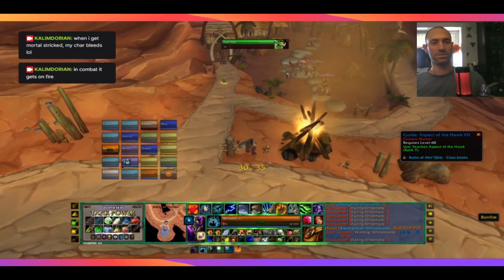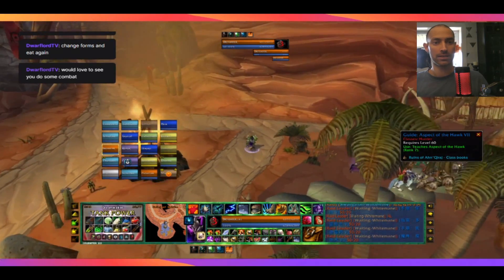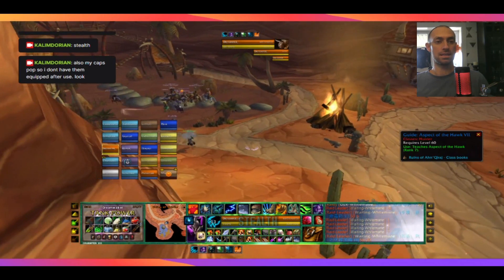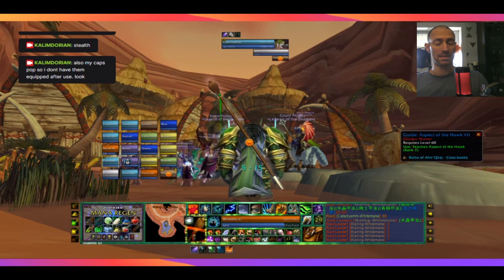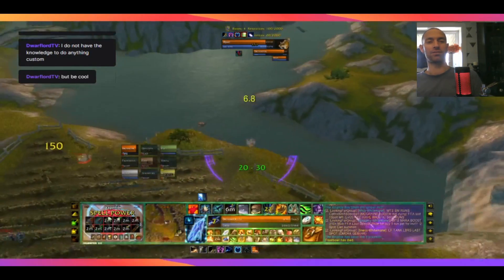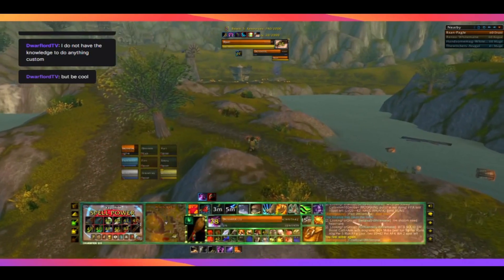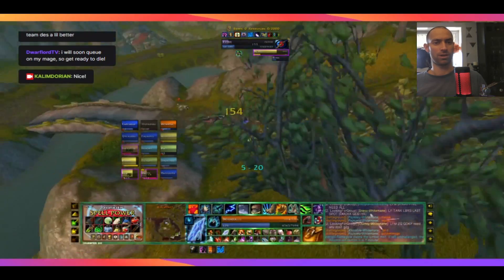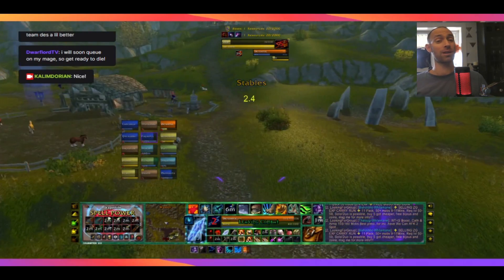Check Out This 100% CUSTOM Classic Era UI!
What do you think of this custom UI by Druidster? Would you use something like it?!